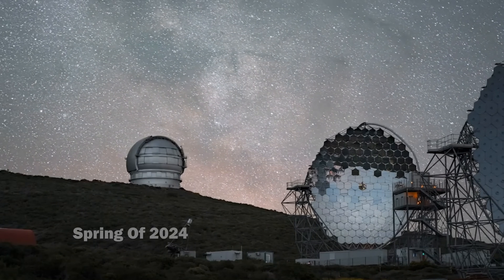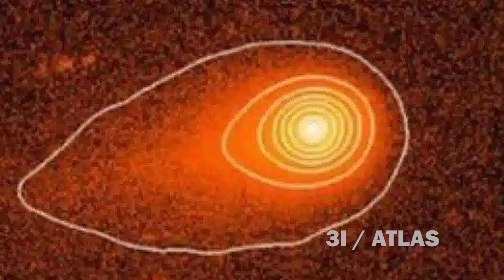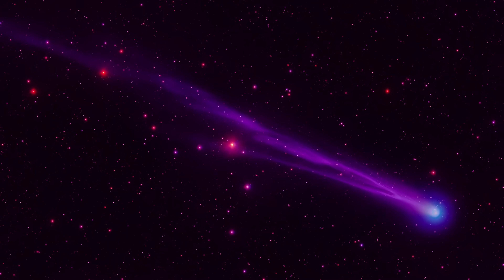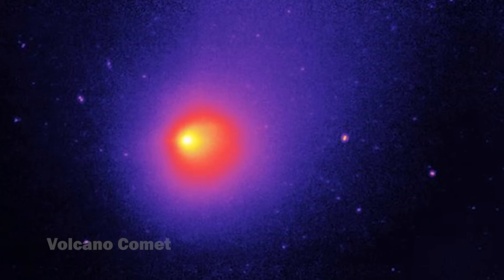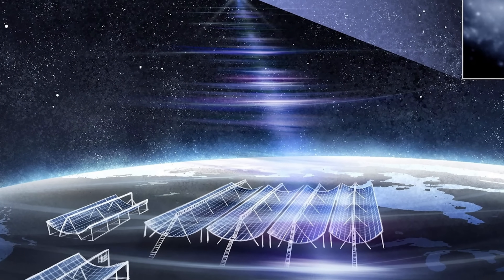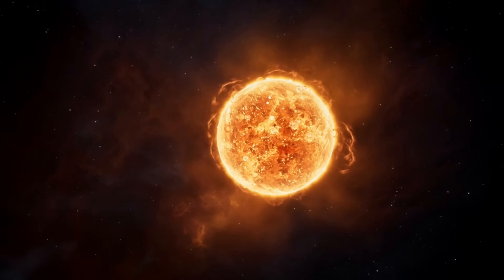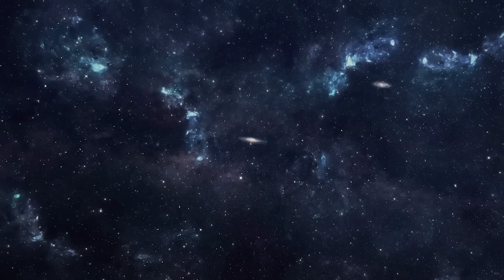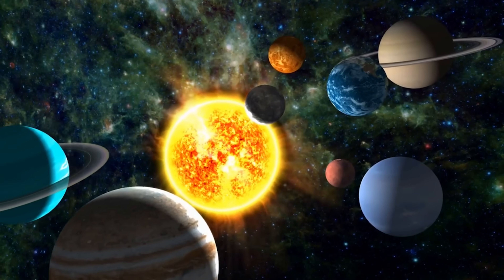3I/ATLAS Is Now Very Close to the Sun… and You Won’t Believe What it Is Doing Right Now!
3I/ATLAS Is Now Very Close to the Sun… and You Won’t Believe What it Is Doing Right Now!

3I/ATLAS is now very close to the Sun… and you won’t believe what it is doing right now! Our third-ever interstellar visitor has reached the most extreme stage of its journey, diving into the blazing heat of the inner solar system. This is where the real drama begins — and astronomers are holding their breath.

In this video, we reveal the latest updates as 3I/ATLAS approaches its fiery encounter with the Sun. Its unusual chemistry, CO₂-driven activity, and early water release make it unlike any comet formed near our star. Scientists are watching for sudden brightening, explosive outbursts, or even complete fragmentation. Whatever happens next will rewrite what we know about interstellar comets.

We’ll break down what telescopes like Webb and Hubble have seen so far, why its behavior challenges current models, and what clues it carries about the star system it originally came from. The next few days could give us discoveries no laboratory on Earth can replicate.